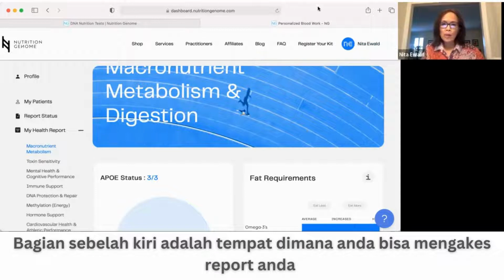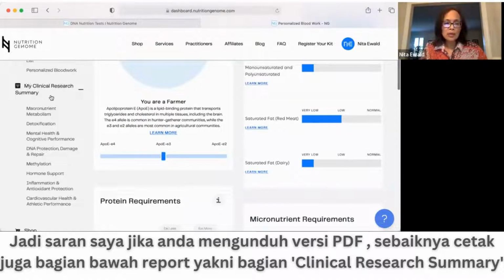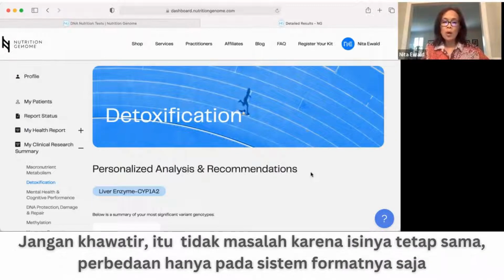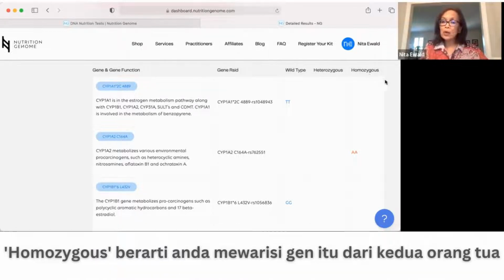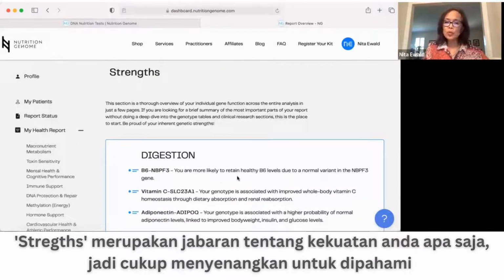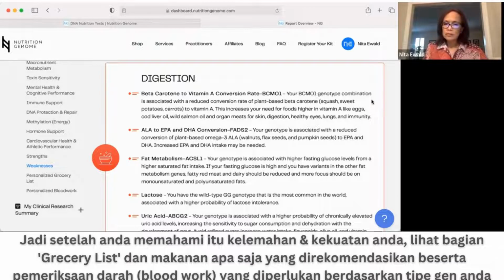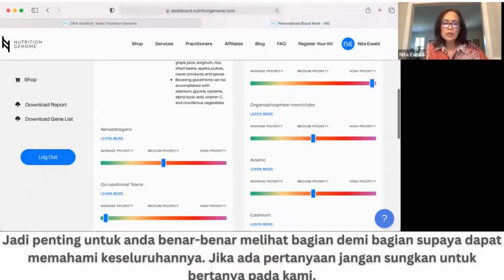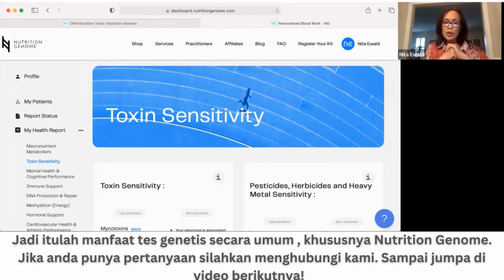How To Understand Your Nutrition Genome Report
Penjelasan lebih detail tentang isi dari Nutrition Genome Nutrigenetic Test oleh SNIQ Health Educator, Nita Ewald yang sudah berpengalaman dalam Genomic Testing.

Report NG menyentuh 12 bidang, yakni:
Macronutrient Metabolism
Toxin Sensitivity
Mental Health & Cognitive Performance
Immune Support
DNA Protection & Repair
Methylation (Energy)
Hormone Support
Cardiovascular Health & Athletic Performance
Strengths
Weaknesses
Personalized Grocery List
Personalized Blood Work
Serta dilengkapi dengan My Clinical Research Summary yang berisi bahasan detail tentang apa yang dapat memperbaiki atau memperburuk fungsi masing-masing gen anda!

NG DNA Test sangat penting dalam membantu anda hidup lebih sehat sesuai kebutuhan genetis anda dan mencegah berbagai penyakit yang resikonya mungkin anda bawa secara turun temurun.

Hubungi kami di SNIQ:
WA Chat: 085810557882